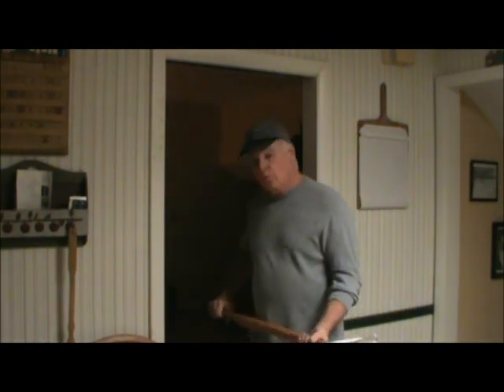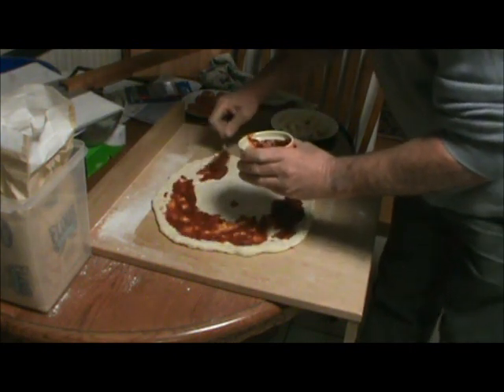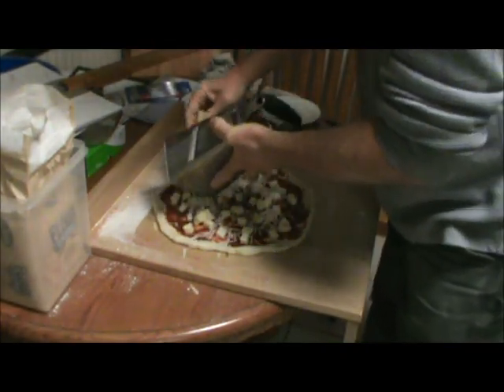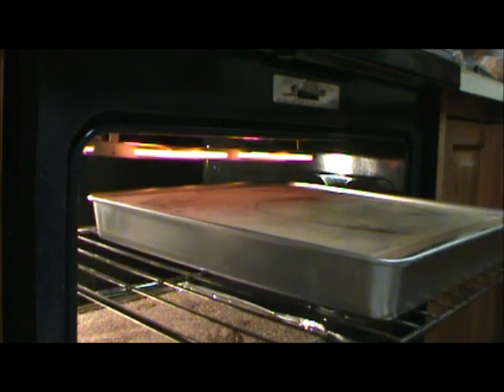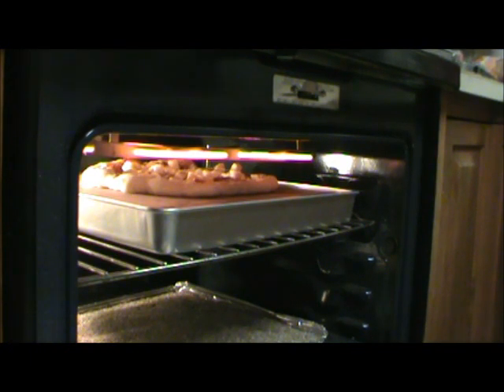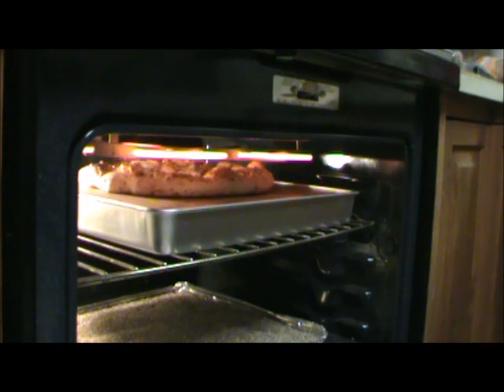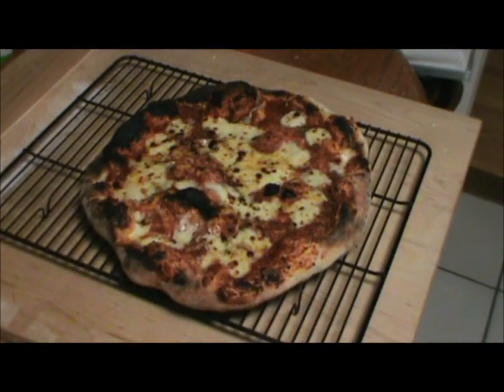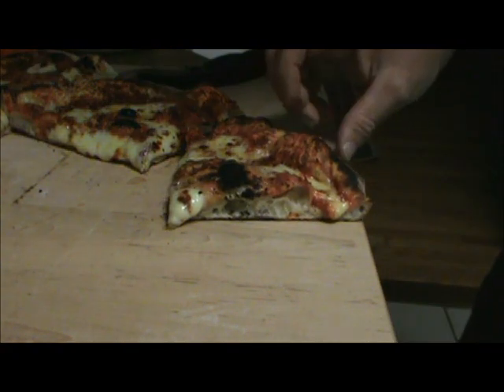3 Minute Pizza in Home Oven - a.k.a. "I Don't Need No Stinkin' Wood Fired Oven!!"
Perfect Pizza in your Home Oven in 3 Minutes or Less!